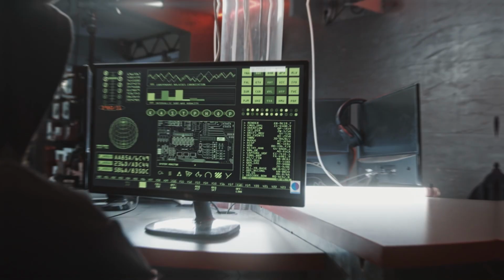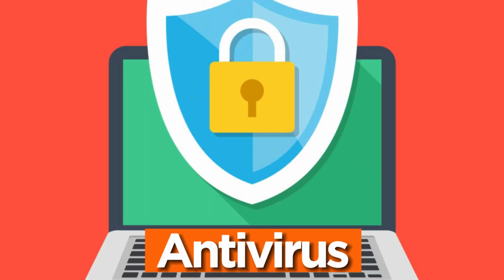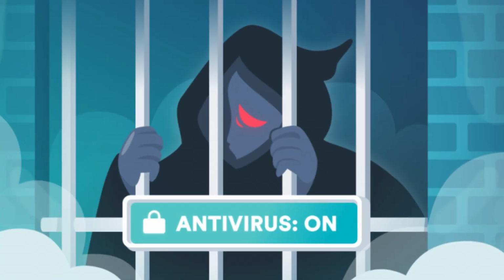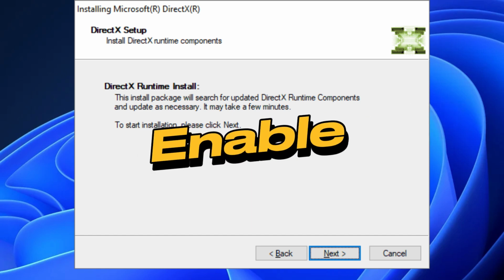How to download Direct X setup | Quick & Easy Tutorial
In This Video I Show You How to download Direct X Setup In A Quick And Easy Tutorial.

Timestamps:
0:00-0:03 Intro
0:03-0:17 Check Internet Connection
0:17-0:35 Temporary Disable Firewall
0:35-0:51 Installing Direct X
0:51-1:00 Manual Download
1:00-1:20 Outro